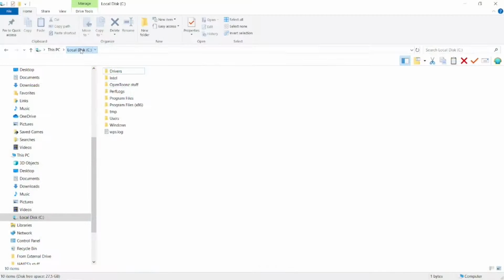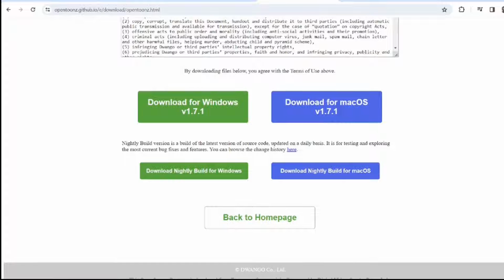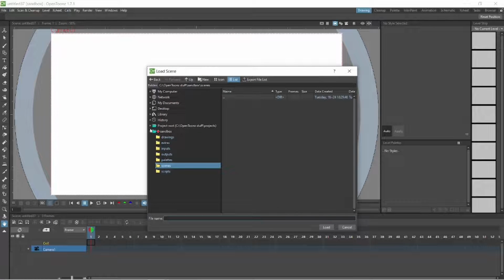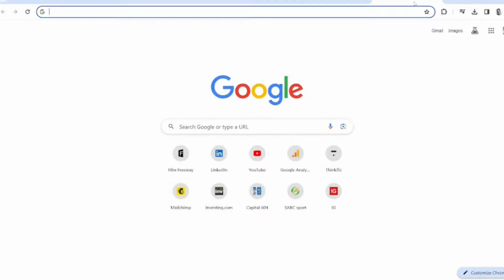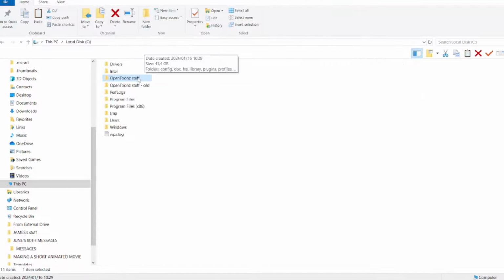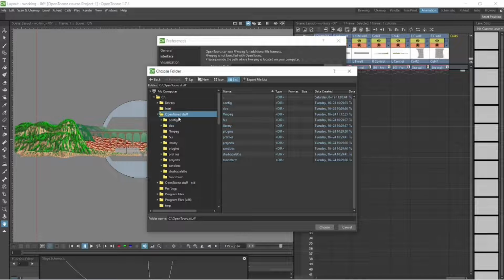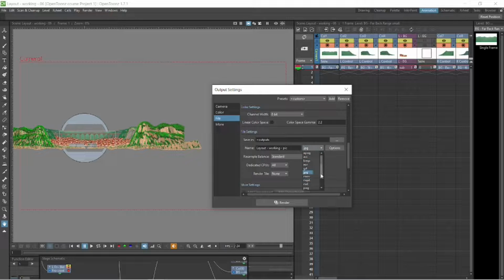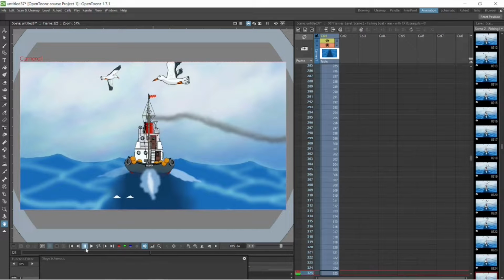OpenToonz Tutorial - Installing a new version of OpenToonz (7) & the ffmpeg files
OpenToonz Tutorial - Installing OT & ffmpeg (Opentoonz 2D animation).

In this short tutorial I take the viewer through;

1. loading and installing OpenToonz
2. Installing the FFMpeg necessary for the importing and exporting of Mpegs

I have an "Animating With OpenToonz" course that goes into this, and many other techniques and methods of animating using OpenToonz.

Animating with Opentoonz is my newest course and covers everything an animator needs to know about OpenToonz, from setting it up, and all the basics, all the way to more complex techniques and tools that one can use to really let OpenToonz show its' power.

For the full version, and more detail on the course, please see the links below;

The course covers:

1. Basics - installing, FF Mpeg, Tools and workplace windows etc.
2. Drawing - the 2 main methods; vectors & raster, and how to use them to the full
3. Animating - covering the various methods and techniques OpenToonz offers
4. FX - we dive into some of the methods we can use the powefull FX that OpenToonz is packed with.

1. Basics - covering all the basics you need to get going with OpenToonz
2. Scene 1 - we start creating straight away in Scene 1, from drawing to animating.
3. Scene 2 - the creation continues in a second scene, as we explore more of OpenToonz.
4. FX - we add a variety of special effects (FX) to the 2 scenes.
5. Finally we render the final video and put it together with sound effects to form a wonderful piece of animation.
6. In between each part of the creation and animation of this piece there will be videos on the specific part of OpenToonz that we are covering in that part of the creation or animation, so the student can see specifically and in more detail what we are using and how we are using it.
7. There will be a section at the end of each scene covering what we have learnt and what we have used, just to once again reinforce the tools of OpenToonz and how we have used them.

Completion should be early in 2024.